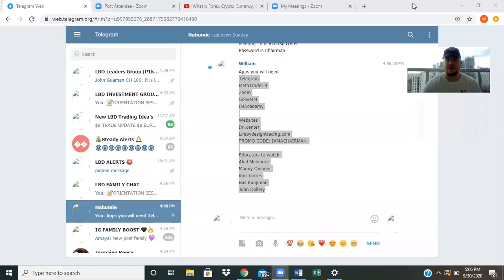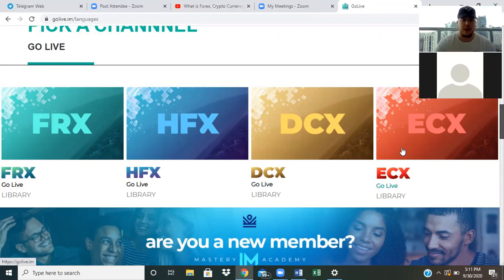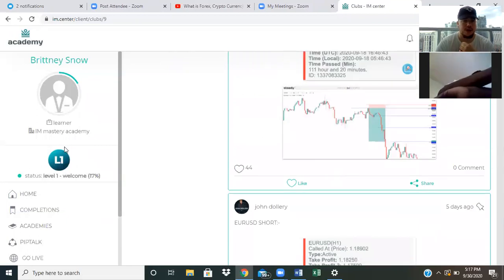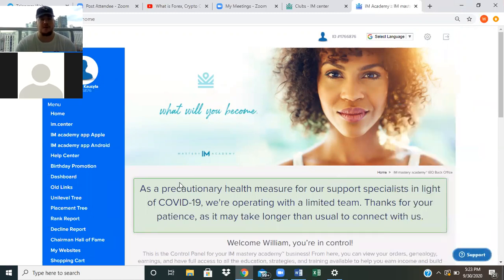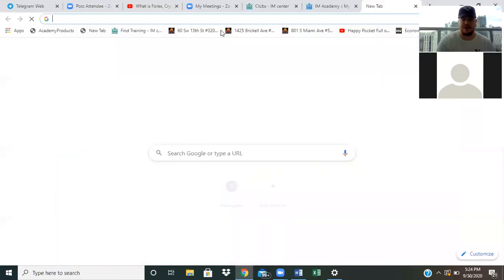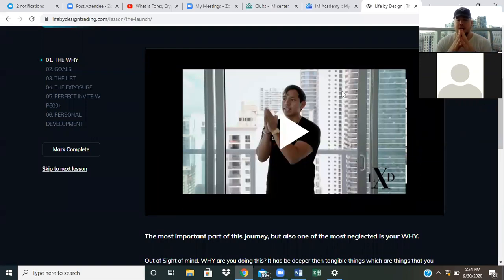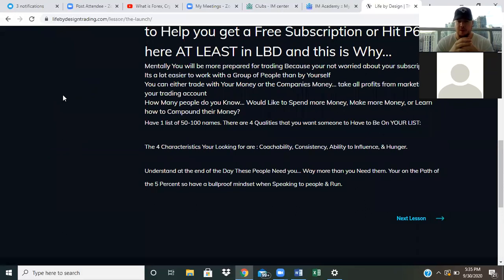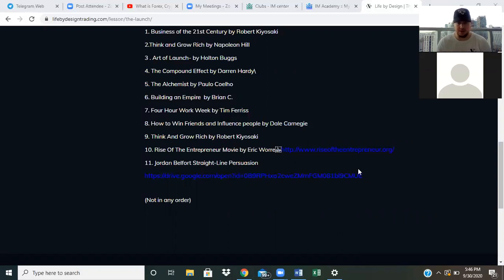IM Mastery Academy /// Orientation Session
Introduction and walk through on how to utilize the tools & resources in the IM Mastery Academy & Lifebydesigntrading.com